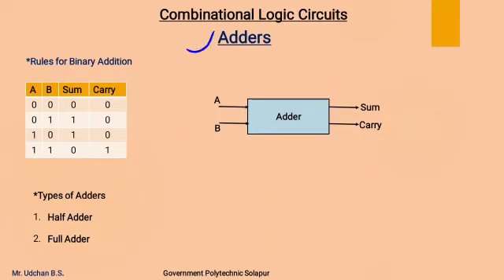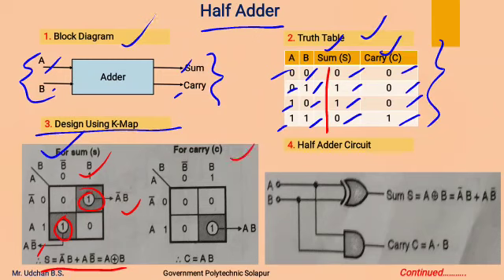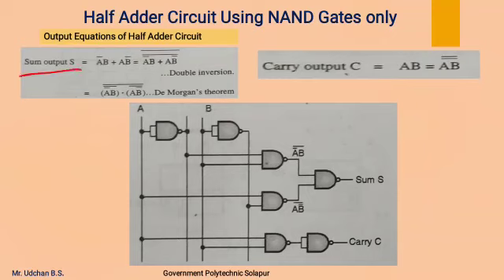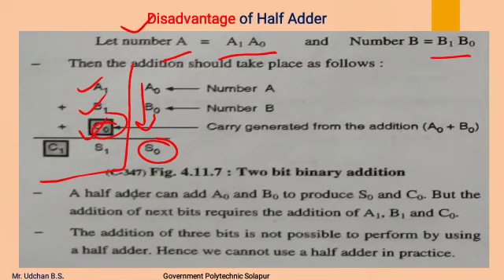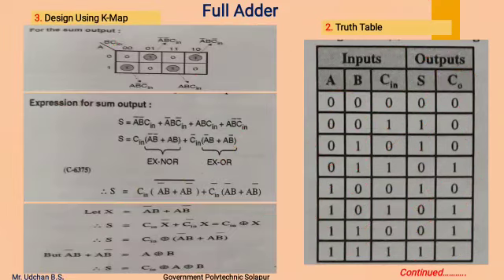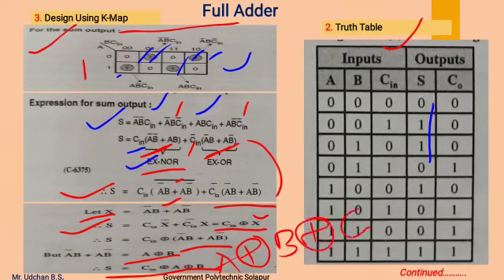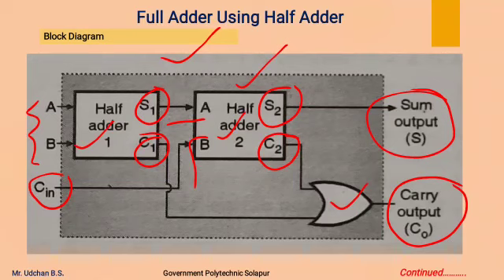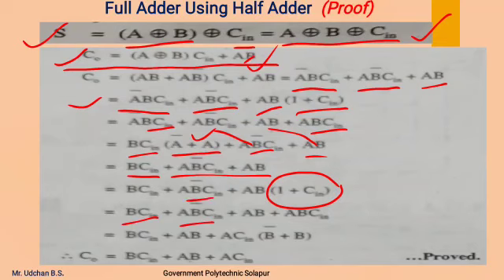Adder Circuit (Half & Full Adder)